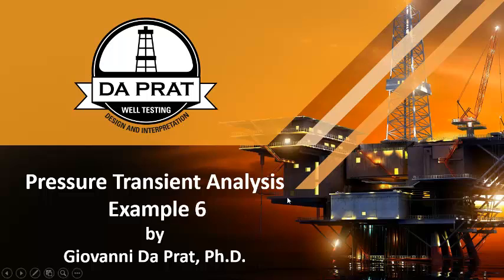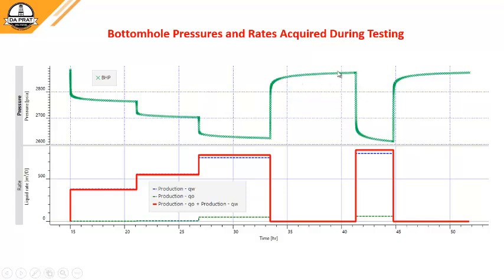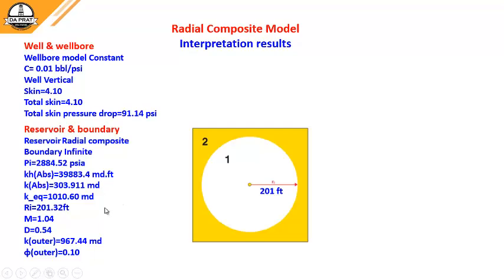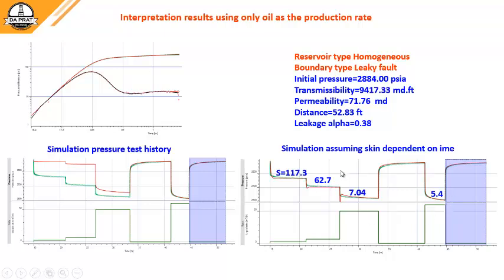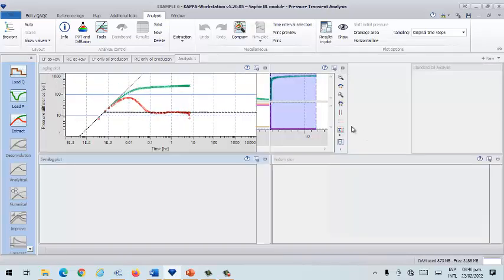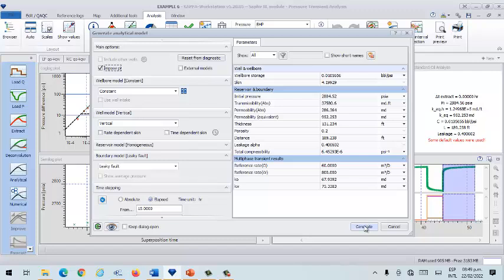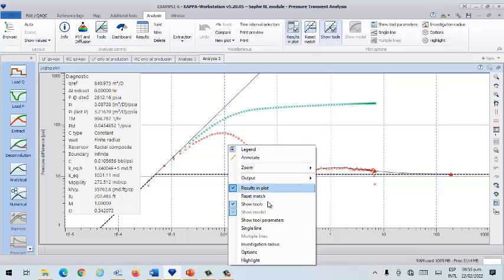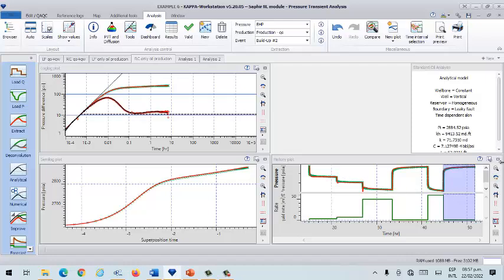Basic PTA for a two-phase reservoir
I would like to share with you a video dealing with a basic pressure transient analysis considering two phase flow, water and oil.